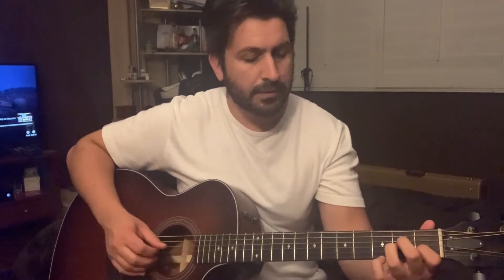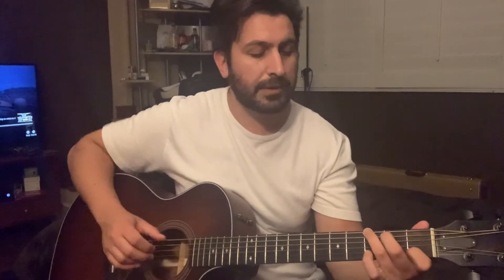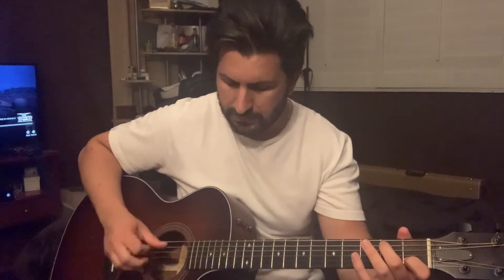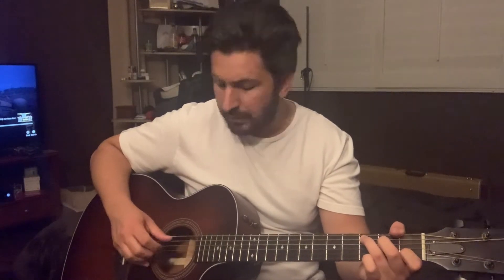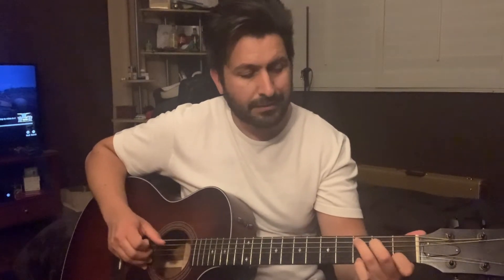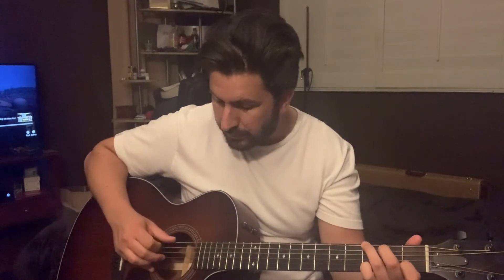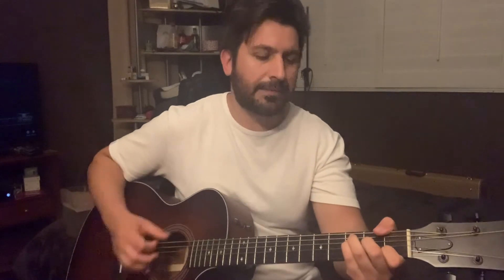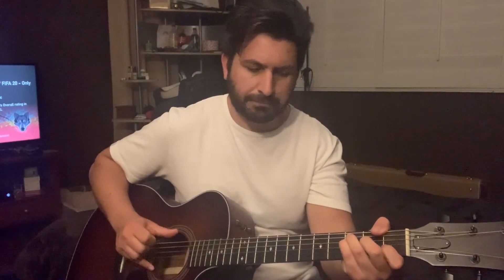She’s Everything Brad Paisley Guitar Lesson and Tutorial